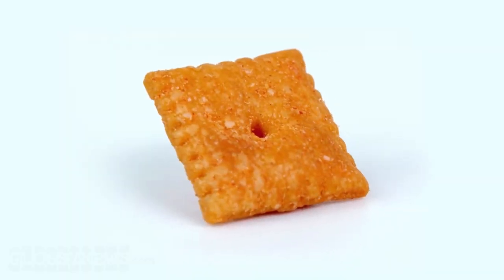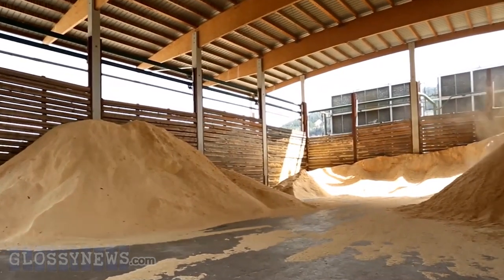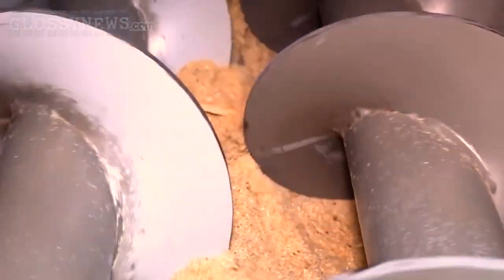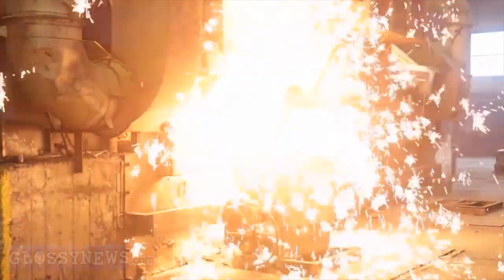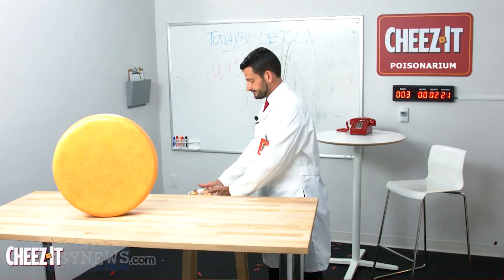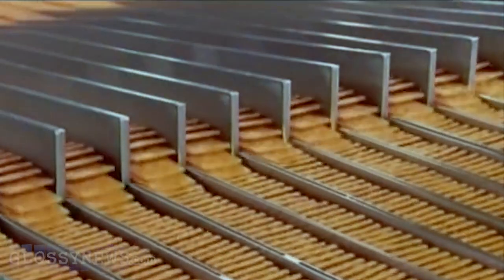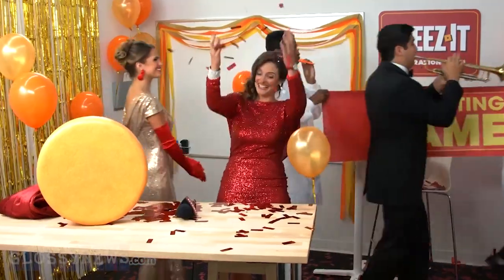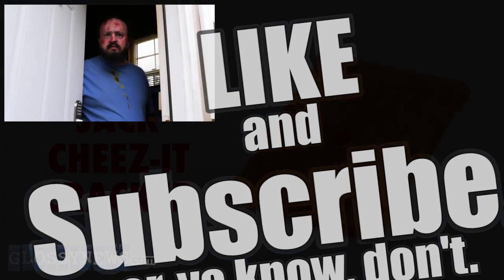GN: How Cheez-Its are REALLY made (spoof documentary)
Cheez It is one of America's most favorite snack treats, but do you know how they're made? We go DEEP inside the factory to uncover all their secrets, and you won't believe what you see, unless you get how clickbait works, in which case, you might just find it funny.

Every red-blooded American loves Cheez-Its, but how are they made?

How Cheez-Its are REALLY Made!

The chedder fields of Mozambique are blasted and extracted leaving fallow the lands historically used to grow what some call "food".

Palm oil is quicky replanted to drive away any indiginous critters that could hurt the crop while also sucking every last nutrient from the soil forever.

Workers are given free burial in these locations to keep the circle of life and quarterly profits unbroken, though their families are strictly forbidden from visiting these compost tombs.

Mountains of pre-cheezits defy the local declraration of famine, as these machines suck up to them like a lobbyist.

Back in the lab, flavor scientists, or taste-a-cleez, work up new recipes using the finest ingredients locally sourced from the break room refrigerator. The Bolog-nana Cheezits were fed to the dairy cows to make double-cheese.

The Grainsmashery removes all vital nutrients from the wheat, as well as any protein or calcium from the cheese-adjascent

Whole grain is broken down to the finest dust, because whole grain is known to cause Regular Bowel Syndrome.

Workers who used to make 90-cents a day have been replaced by this $8million machine.

Here you can see Indentured Serf-Employees accepting sachels of discarded preezit dust in lieu of a salary. It's better than gold!

Silica is added to the mix since it doesn't add any calories, fills the stomach, and is also quite cheap on account of being sand.

Powdered rat hemoglobin, sugar, and three tabs of ester sersay are added along with rejected ceramic projects from a local middle school art class.

Retired cow extract and bleach paste are infused to generate the famous orange hue.

More caliente formulas get a little extra kick, in defiance of worksplace safety standards.

Bacteria blossoms at room temperature for 9-days while the wheat slurry forms it's thick rind. Once it reaches the texture of human flesh, it's identified as wheat-kin and goes into the wheat kiln which kills up to 99% of the living organisms.

This meaty coagulate is about to become your cheezit, and it never looked better

Batches are spot-tested for food poisoning in the lab, often with disastrous results. These crackers will not be sold, but instead used to pay the employees who live in the Brussel shanty communities which fill the high-security factory parking lot.

The grains go along belts of conveyence toward the ovens. Though along the way it might look like a steaming hot zombie shart

These ovens are brimstoney as all heck. Few workers last more than a few months, save for no-arms Pete, which nobody's saving. He's committed to staying here until he dies, which management thinks is around February.

People eat crackers 24/7/366 on leap year, so these workers live, work and do their whole lives right there at their stations, resigned to die at their posts, salting your Cheez Its with their own tears.

When vermin floor scrapings become too many to safely dispose of, they're mixed with crushed peanut shells and stamped right onto the crackers and labeled as Premium Blend.

There are many ways to sample and enjoy CheezIts and there's really no wrong way. Now that you've seen the amazing farm to factory to store to cupboard to table process, there's only one real way to properly savor the flavor.

And that my friends is how Cheez Its are made.

What should I cover next time?

And turn on that Bell Icon so you can always know when I'm doing new stuff

Don't forget I've got a movie coming out soon. All you crazy people want to know who I am so here you go!

See you guys on the flippity-flop-sweat.